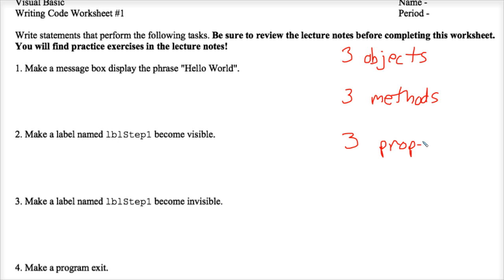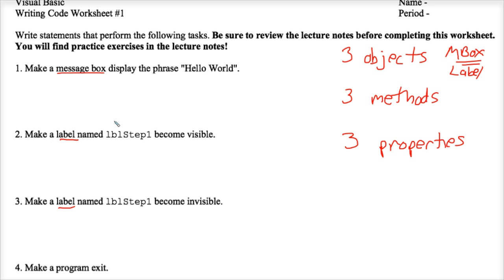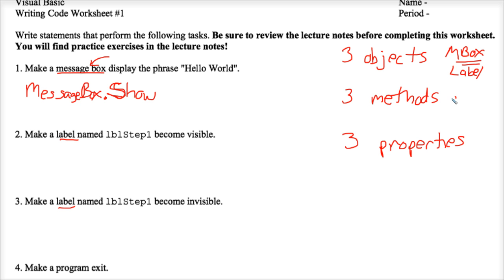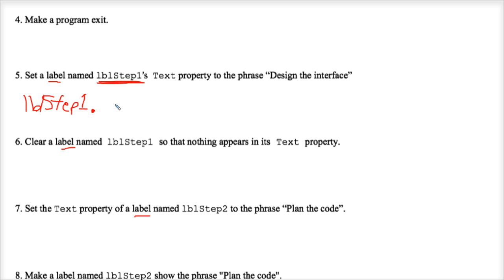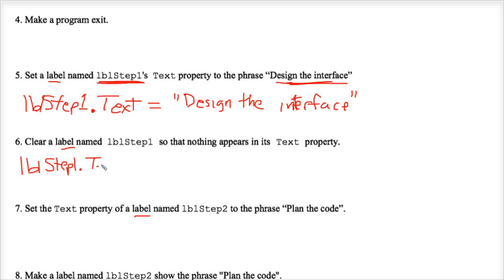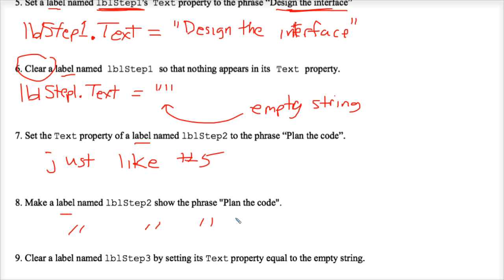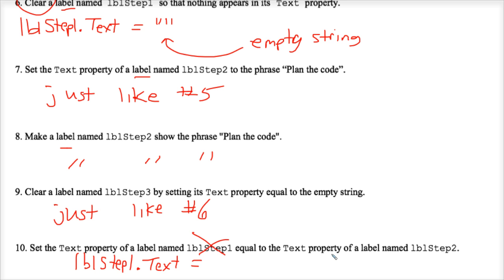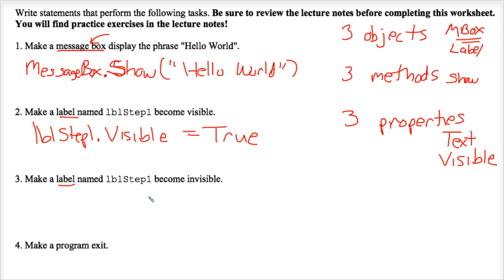VB Writing Code Worksheet #1